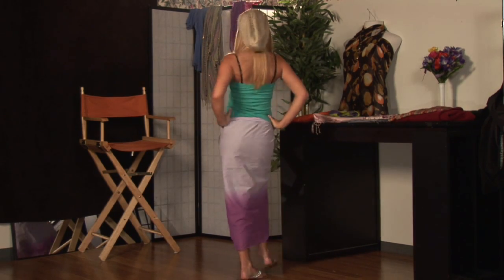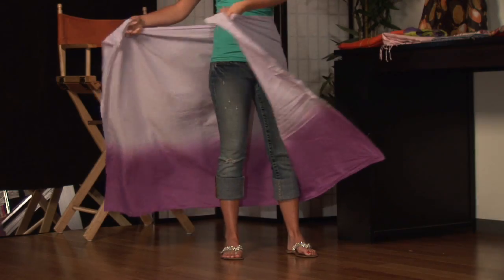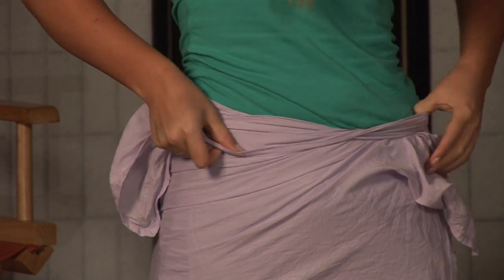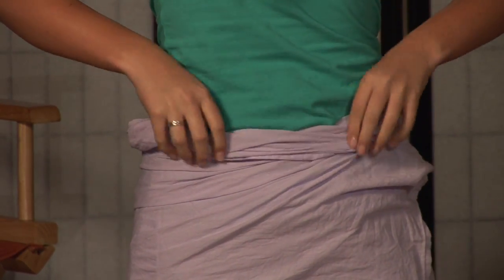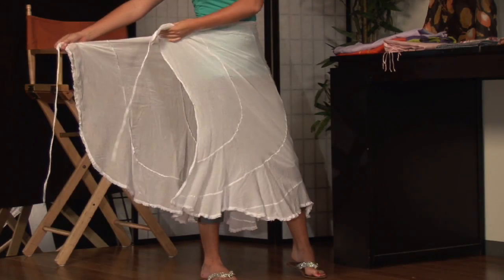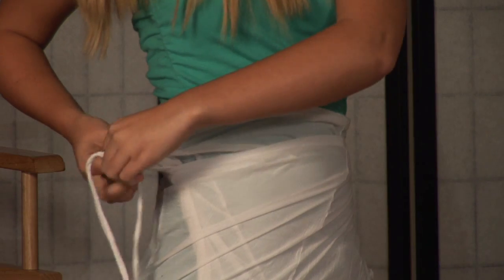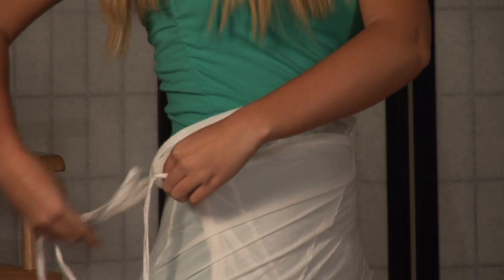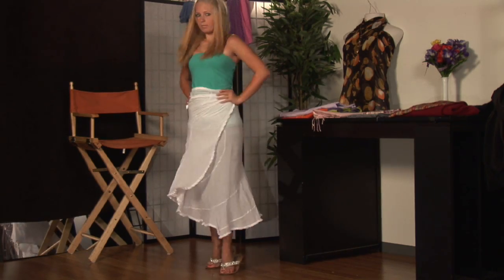Scarves & Sarongs : How to Tie a Long Skirt Sarong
To tie a long skirt sarong, wrap it around you and secure it with a knot, bow or the Milano style. Wear your sarong as a long skirt with help from a stylist in this free video on wearing sarongs.

Series Description: Scarves and sarongs can add color and excitement to your outfit in many different ways. Make your outfits more exciting with help from a stylist in this free video series on wearing scarves and sarongs.